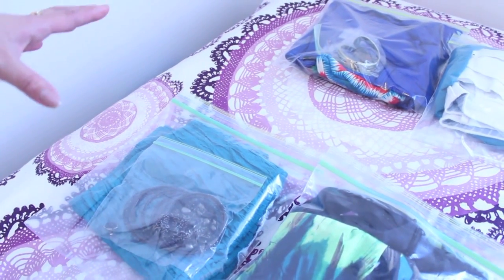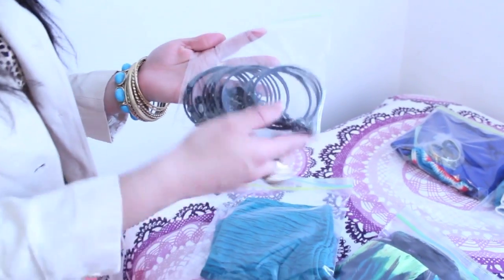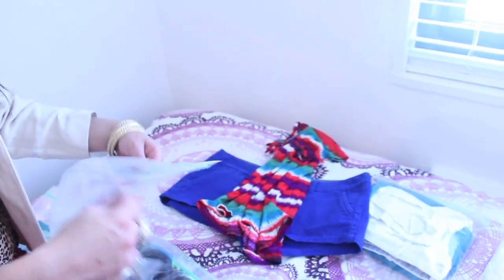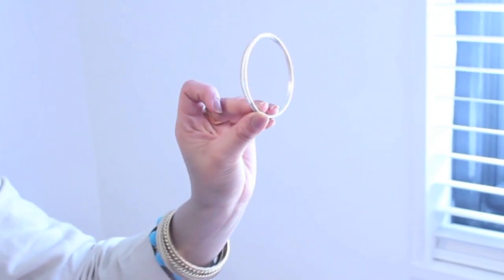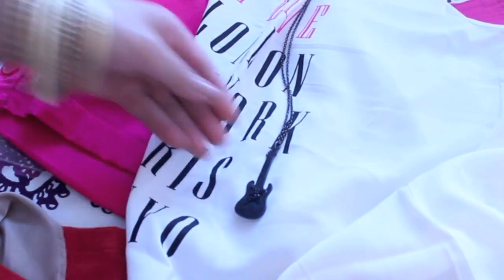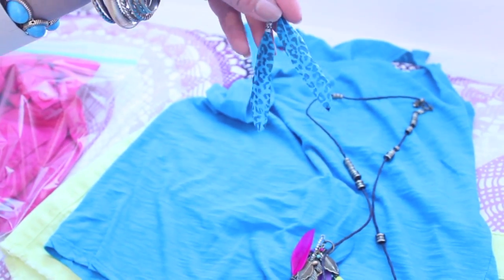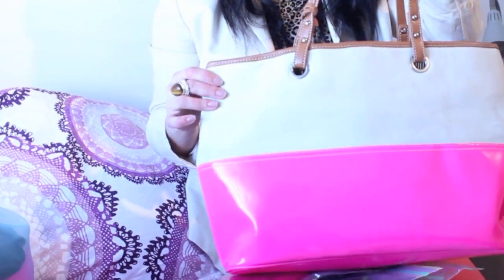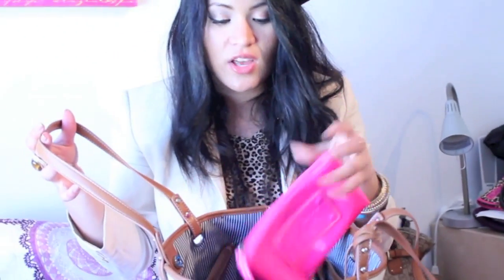How to Pack SMART for a Trip